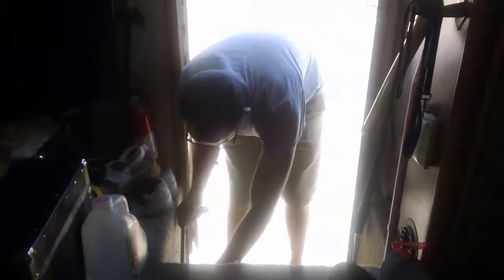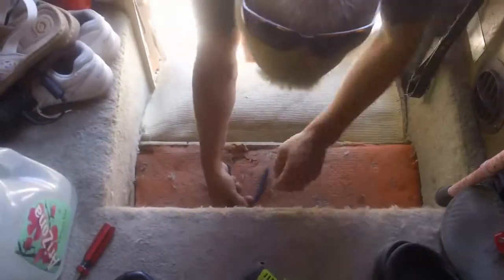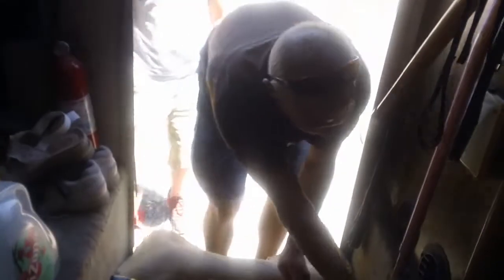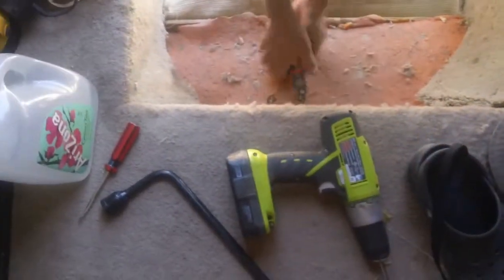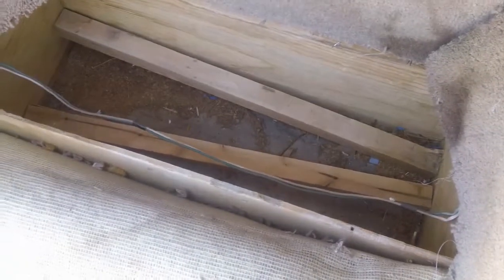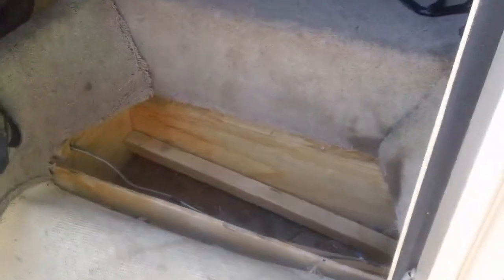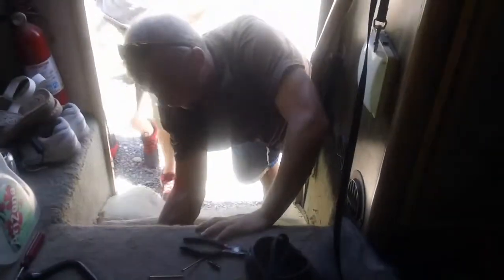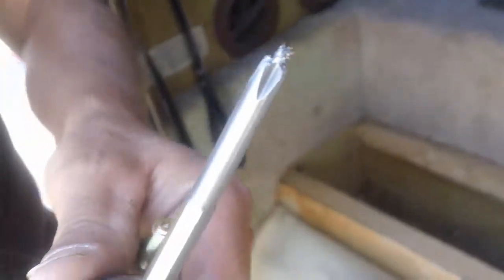Fixing A Broken RV Stair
What to do when your RV step decides to sink into the nether regions of your RV? You call a good friend to come over for a party and get him to fix your stair for you. Good laughs, good fun and an appearance from Jesus!

MUCH appreciation and gratitude to our good friend, Benjamin "Ironman" Colwill.